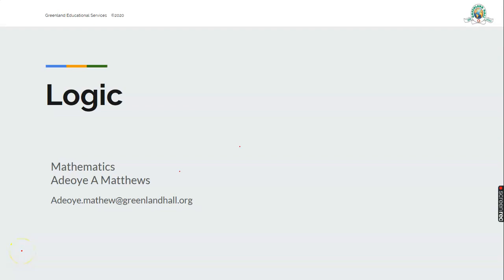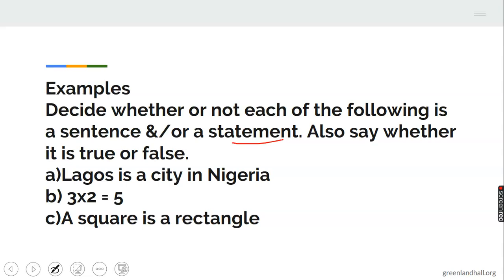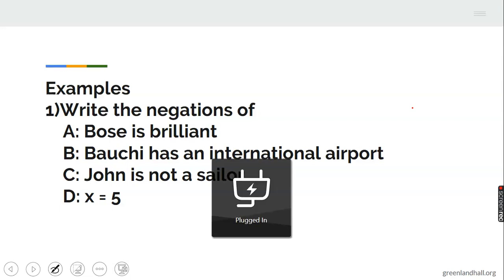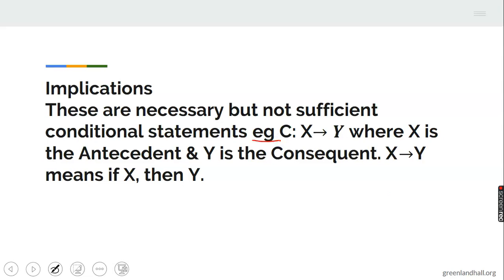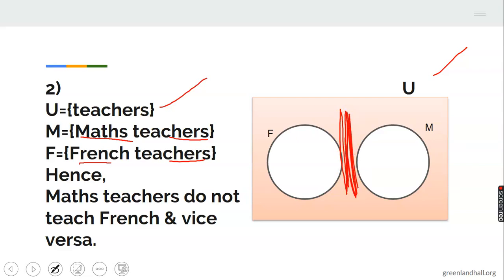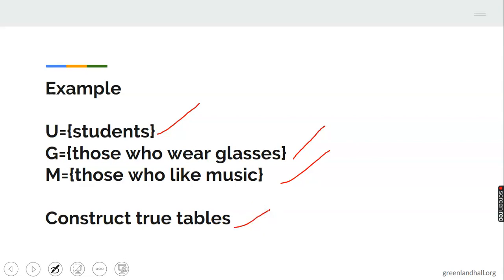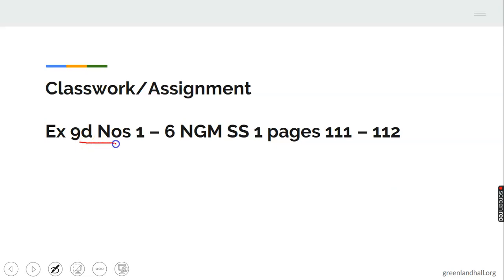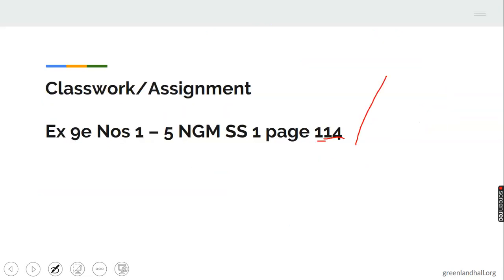Logic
Mathematics Class for S S Students